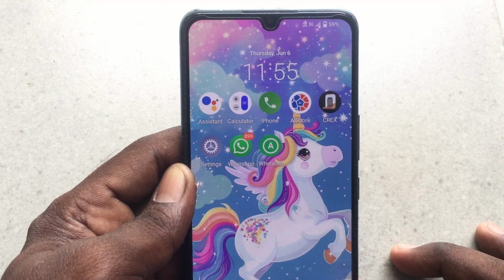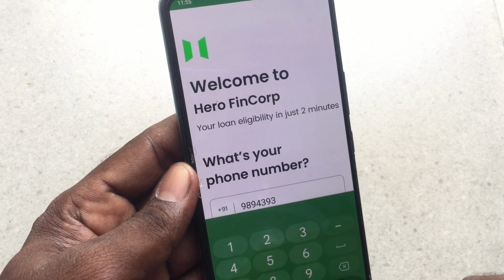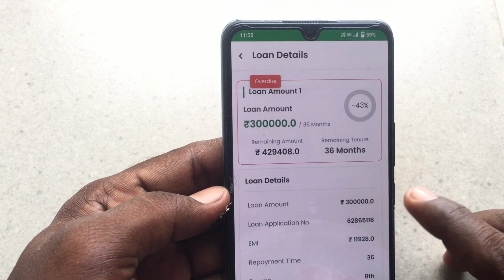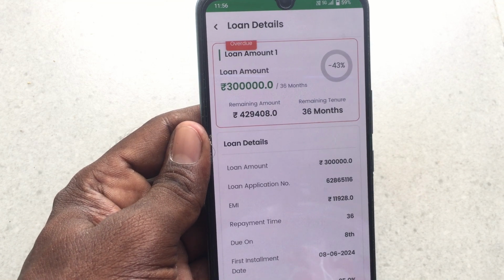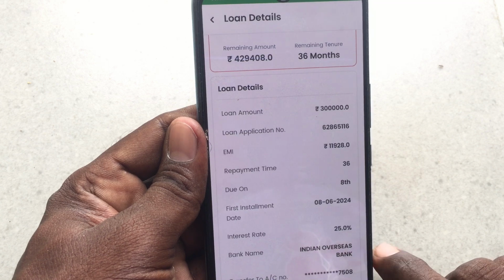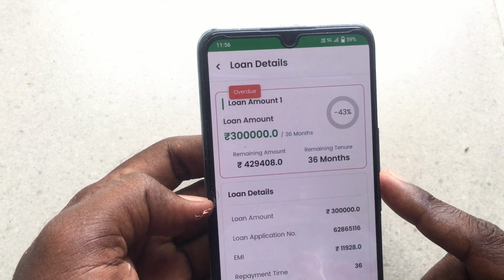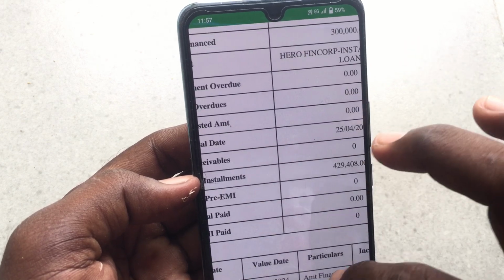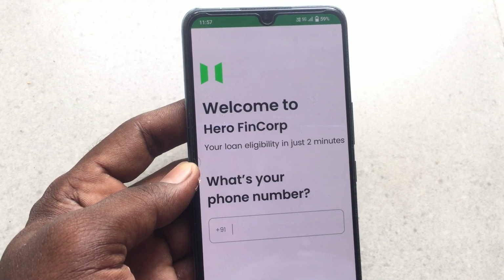Hero Fincorp loan app real or fake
Hero Fincorp loan app real or fake has been explained here.